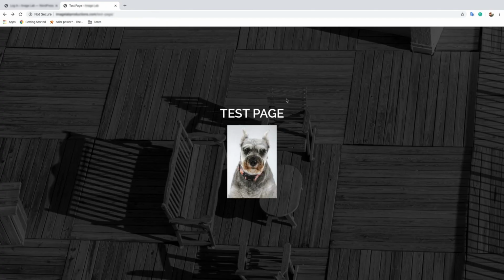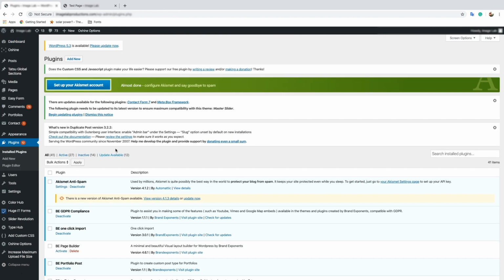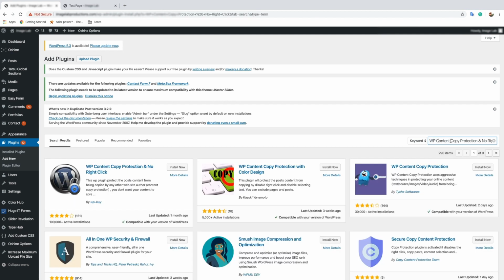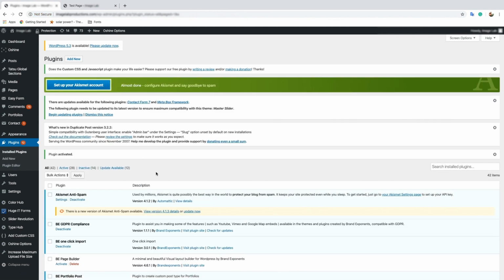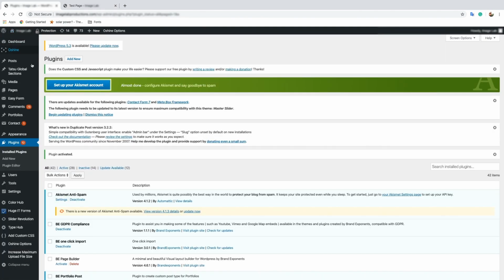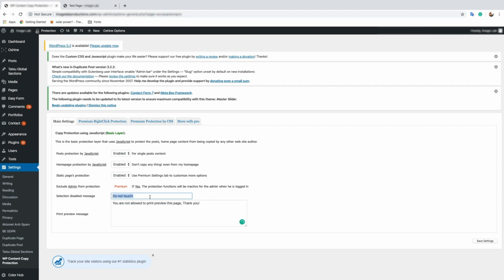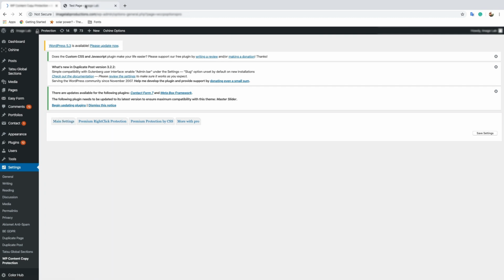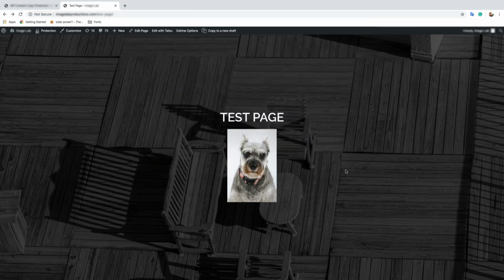How to protect images, text and any content on your Wordpress website!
In this video, I am going to show you, how to protect any content on your Wordpress website including images and text.